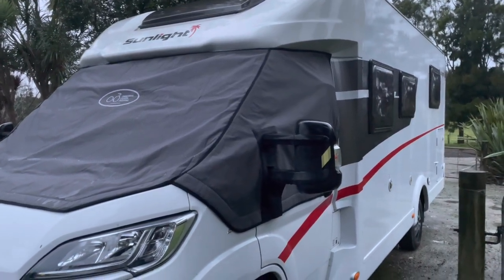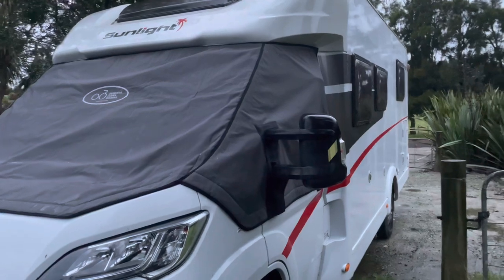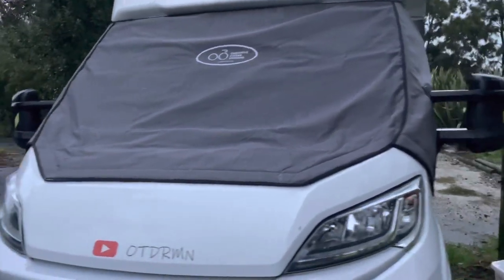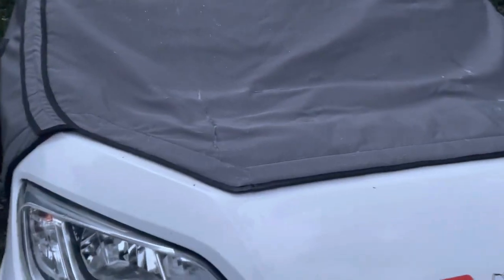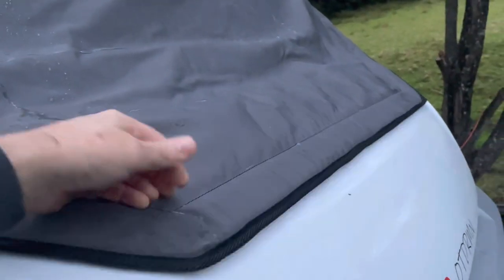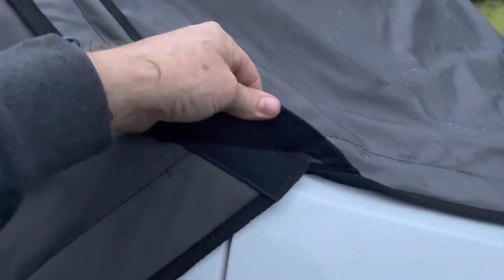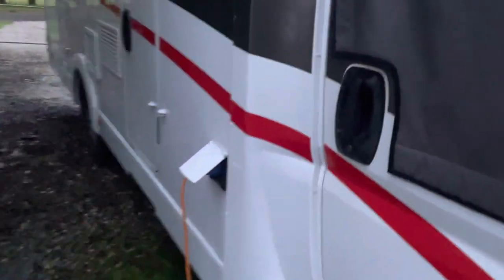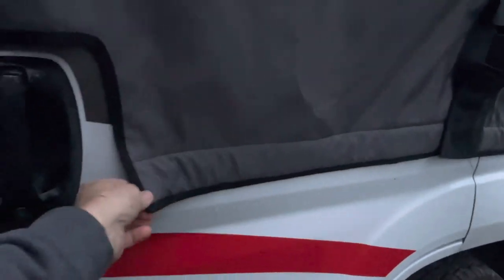Windscreen cover for Fiat Ducato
A bit on the expensive side but a nice quality cover for the campervan